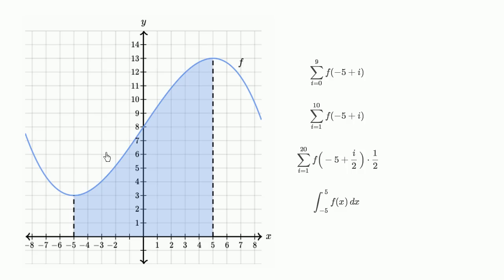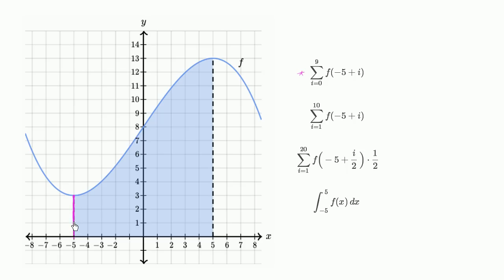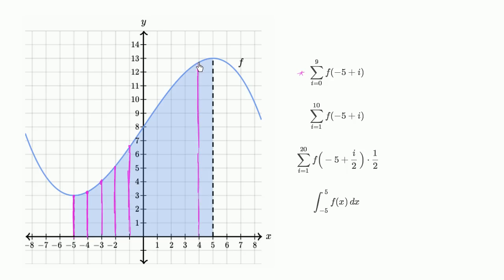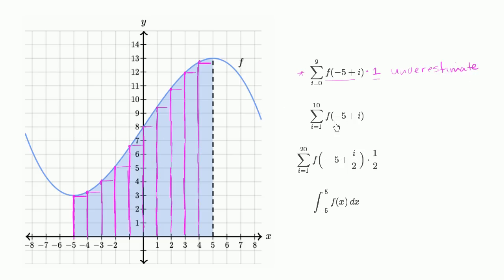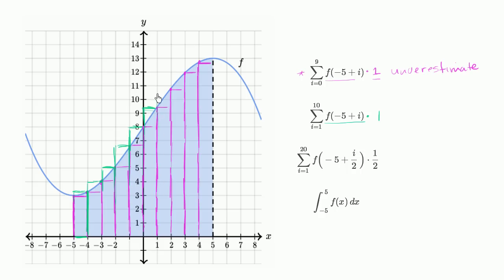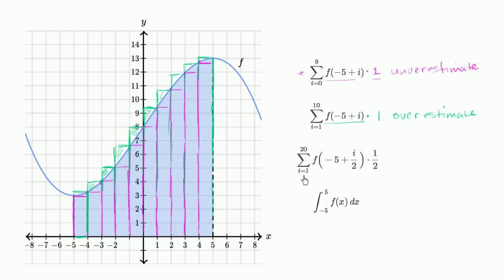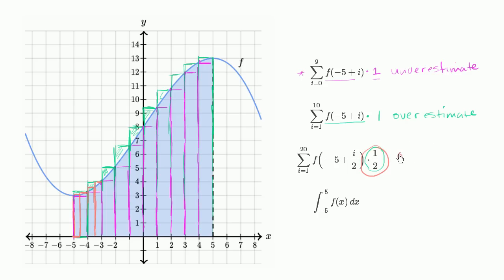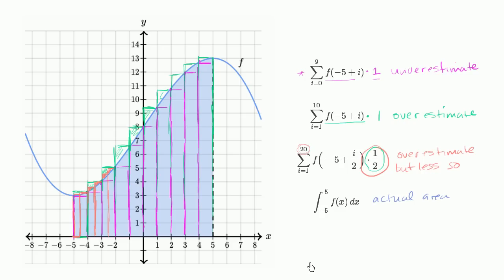Ranking area estimates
Courses on Khan Academy are always 100% free. Start practicing—and saving your progress—now

Ranking estimates of area using Riemann sums and definite integrals